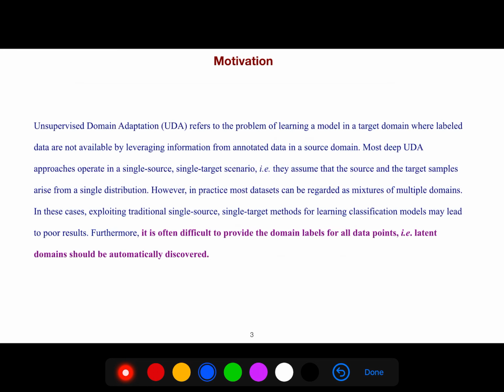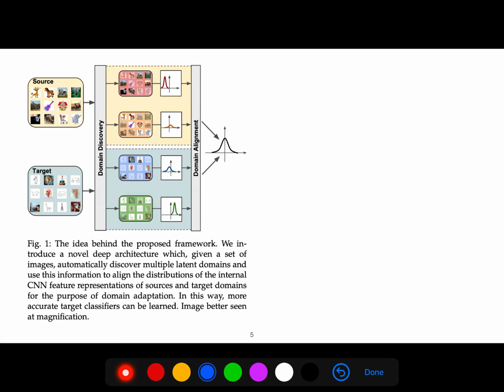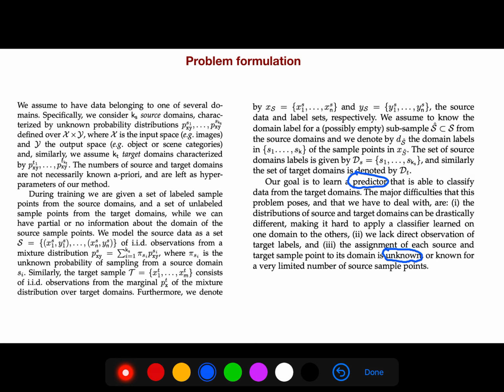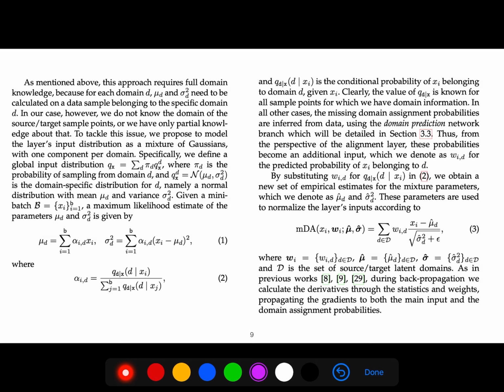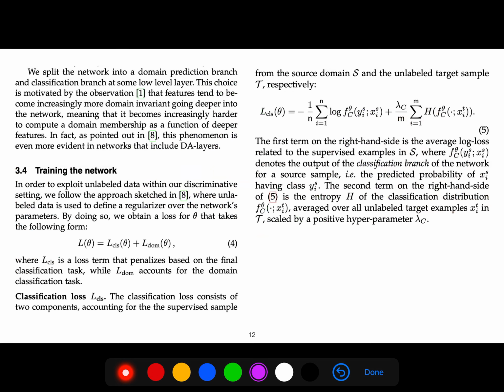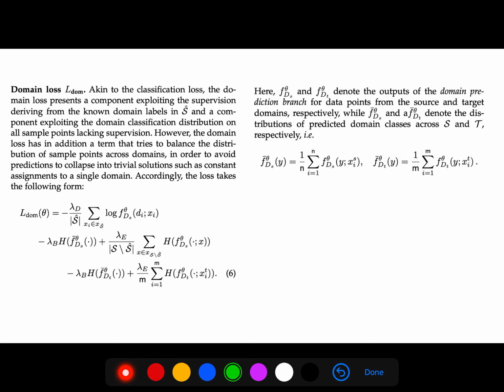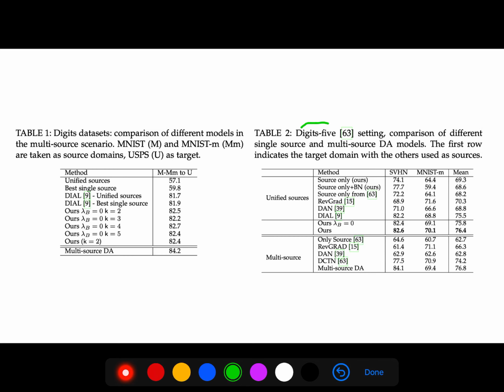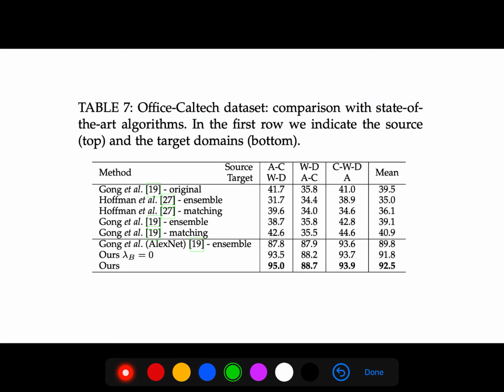Part 77: inferring latent domains for unsupervised deep domain adaptation